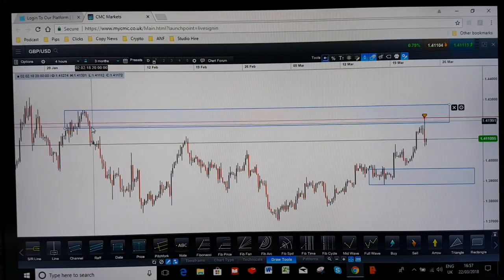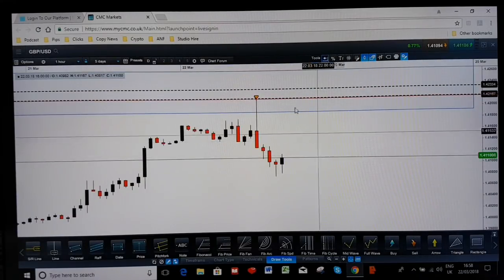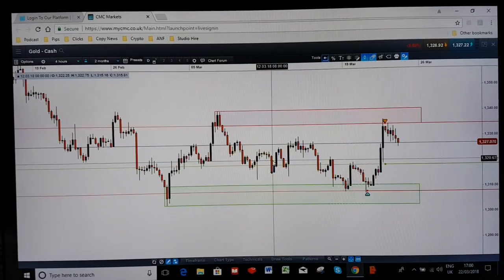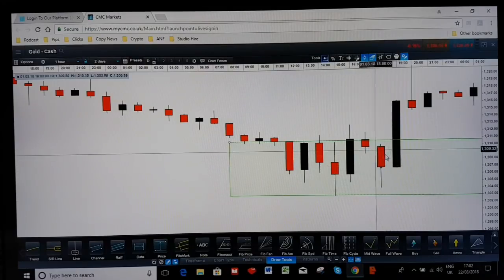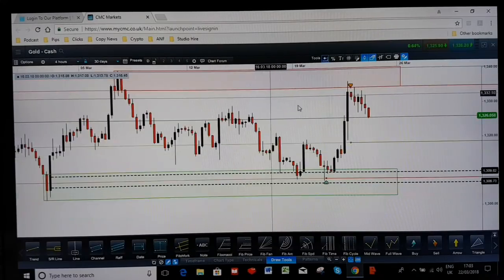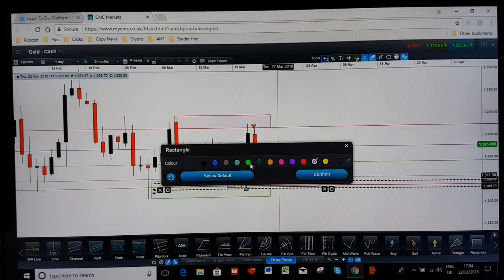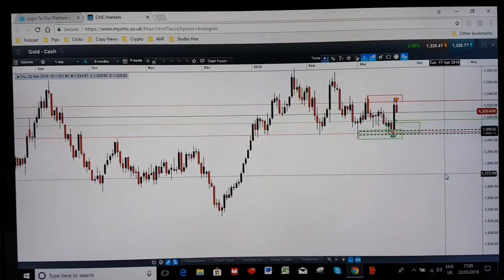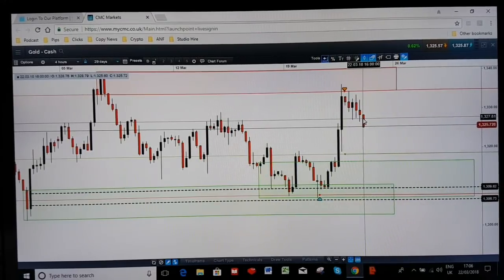[Supply and Demand Trading] How I Refine Supply & Demand Zones For A Pin Point Entry.